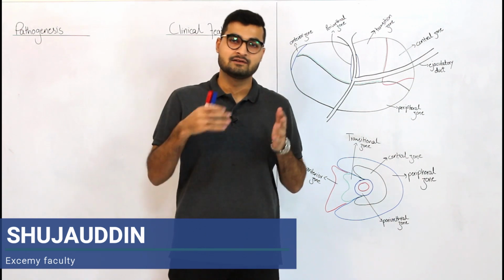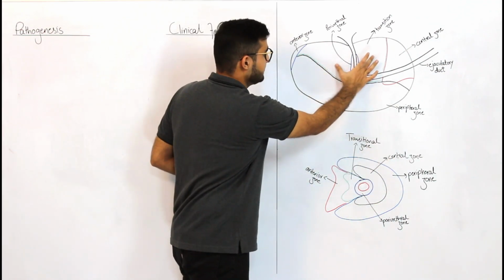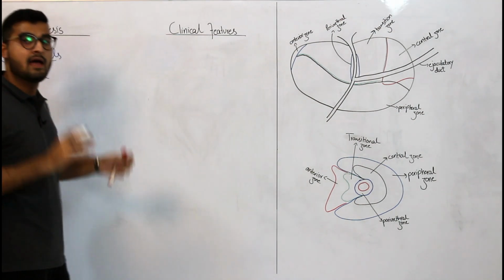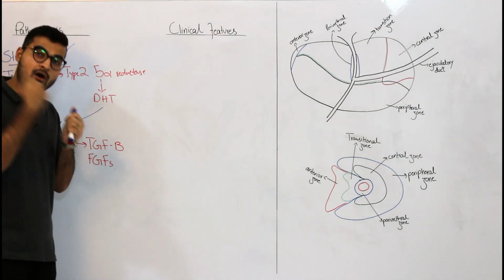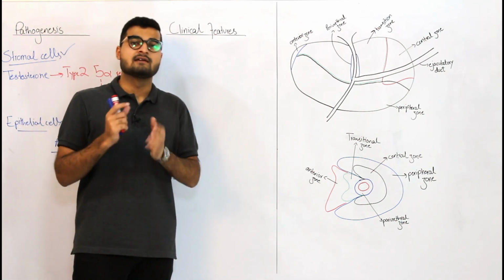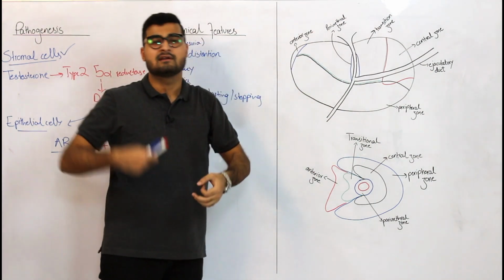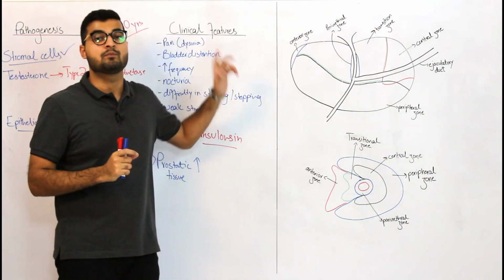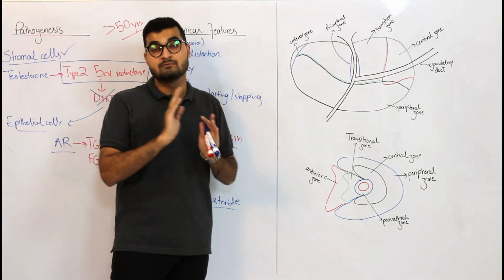Renal Module - Benign Prostatic Hyperplasia, Urology, Urinary symptoms. Obstruction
In this comprehensive lecture delivered by Shujauddin, we have explained and discussed the pathophysiology, signs and symptoms of the ever so enlarged Prostate. We hope that by the end of the lecture the topic is fully understood and your misconceptions are cleared.

Excemy Tutor series cast:

Tutor: Shujauddin
Videographer: Dr. M. Mohsin Mushtaq
Video Editor: Dr. M. Mohsin Mushtaq
Production: Team Excemy
Location: Excemy Studio

License
Song Title: ES_Destiny Rising - FormantX
Music from: Epidemic Sounds